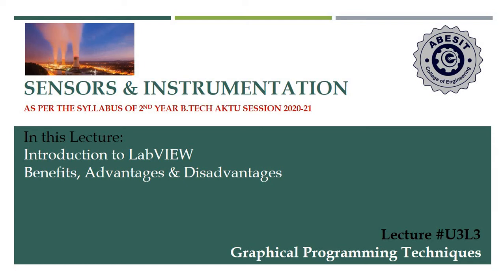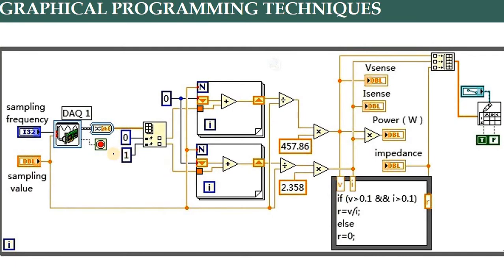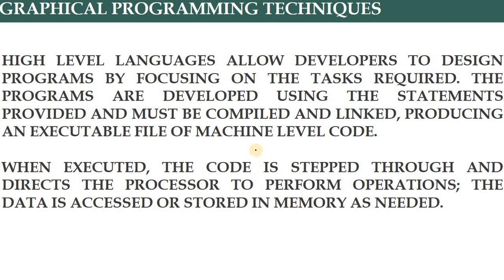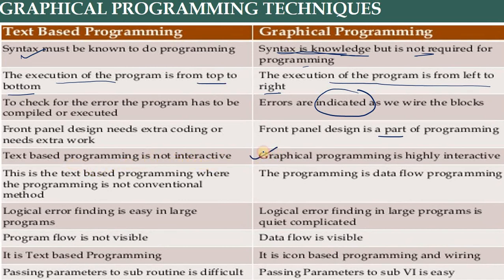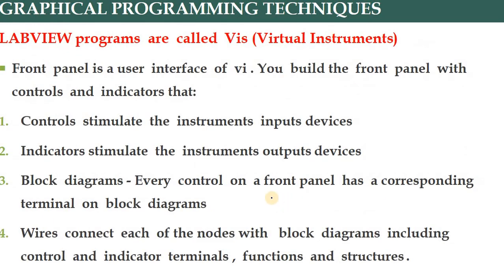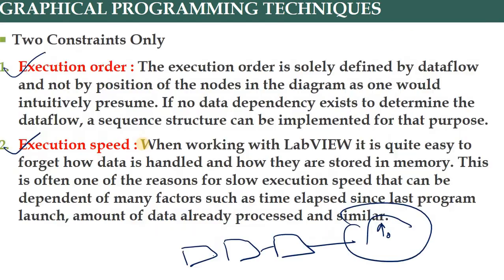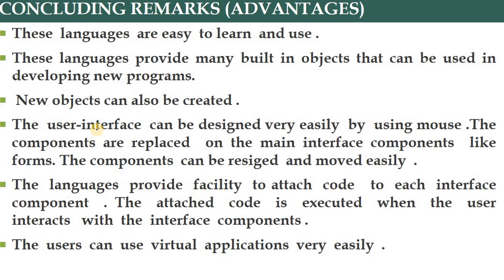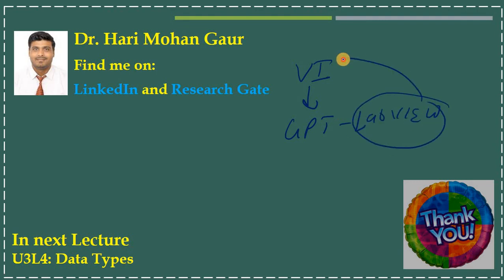U3L3 Graphical Programming Techniques: LabVIEW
Introduction to Graphical Programming Techniques: LabVIEW